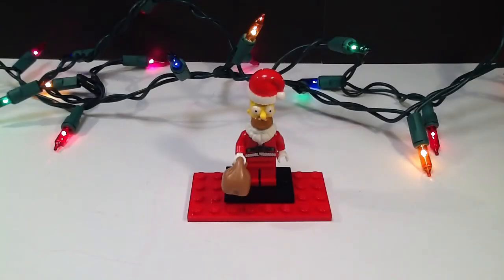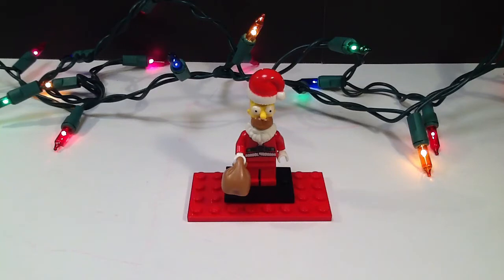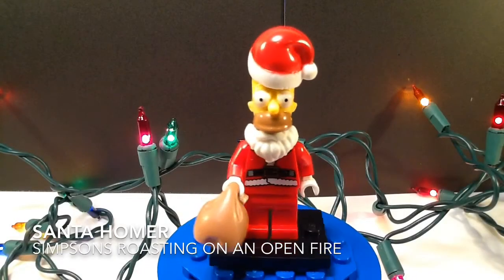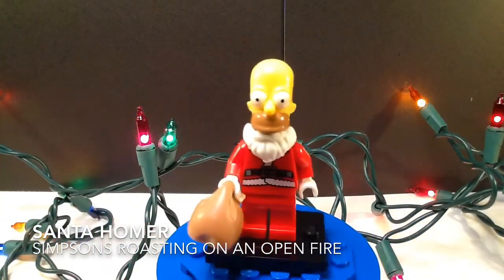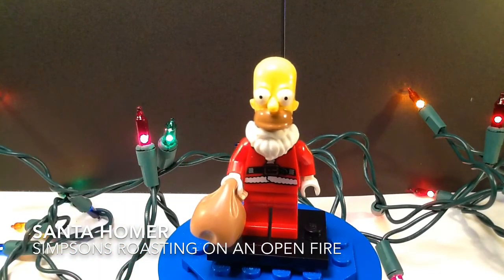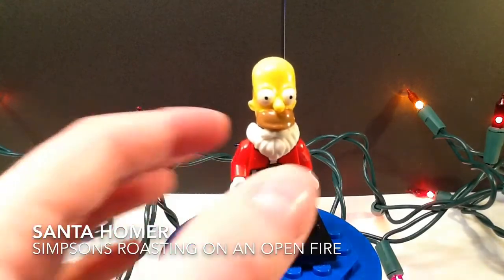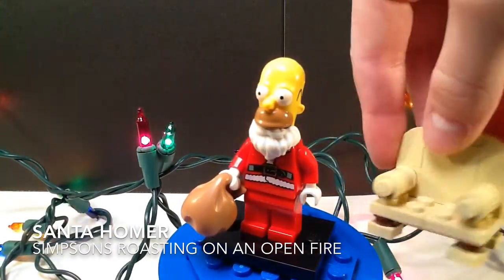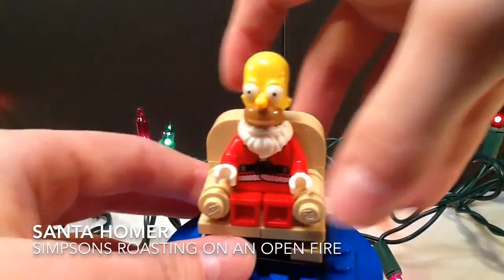Lego Simpsons Christmas Custom Santa Homer Minifigure Showcase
Bart: Hey, Santa, what's shakin', man?
Homer: (as Santa) What's your name, Bart-ner... er... little partner?
Bart: I'm Bart Simpson. Who the hell are you?
Homer: (annoyed) I'm Jolly ol' Saint Nick.
Bart: Oh, yeah? We'll see about that! (Pulls off Homer's fake beard, just as their photo is taken)
Homer: D'oh!